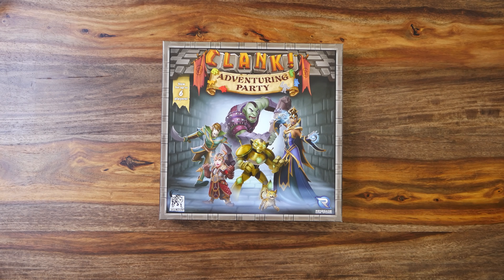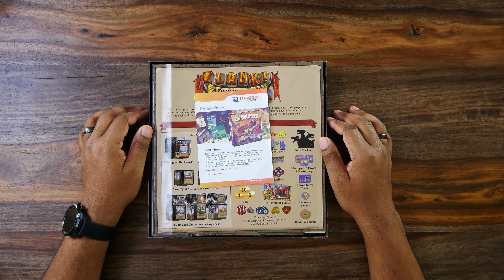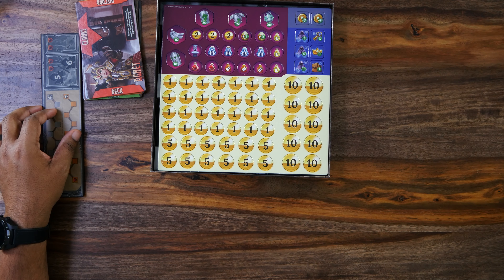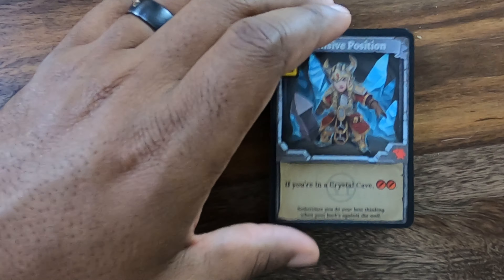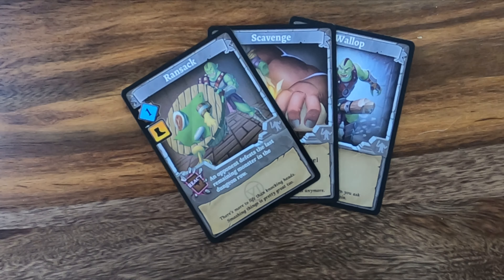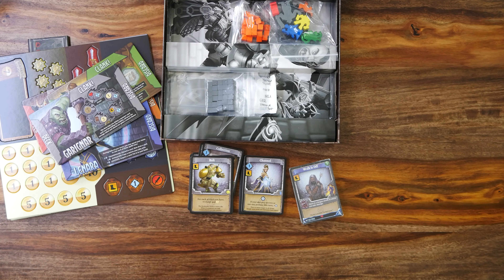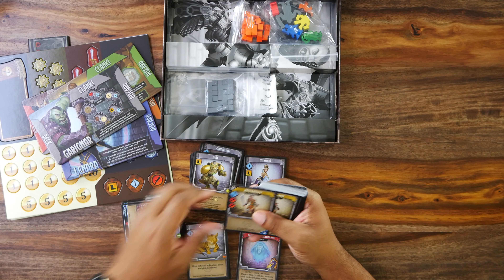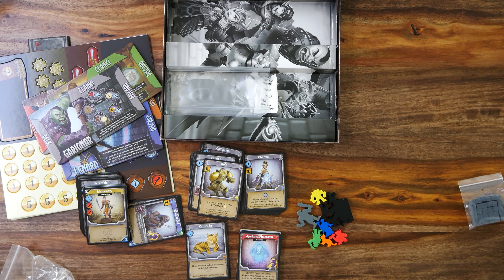Clank! Adventuring Party Unboxing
We take a look at the Adventuring Party expansion for Clank! This expansion not only adds 2 more players to base games of Clank! (bringing the total number of players to a max of 6), it also gives some customization options in the form of optional player characters that each have a gimmick to them. This watered-down version of Clank! Legacy will allow players to have a specialty without having to go through an entire campaign.